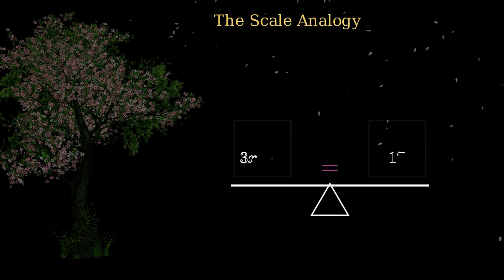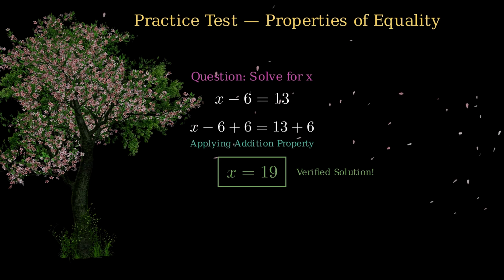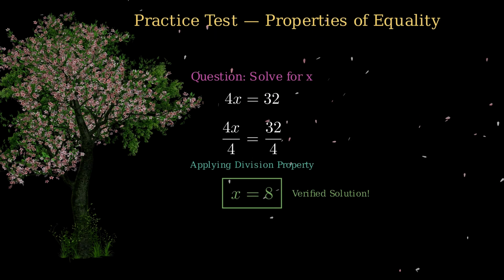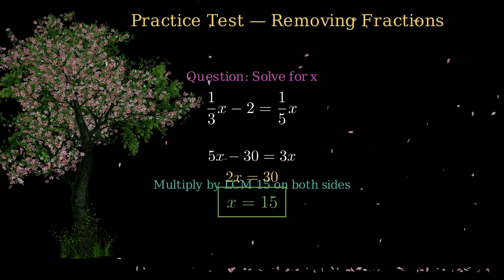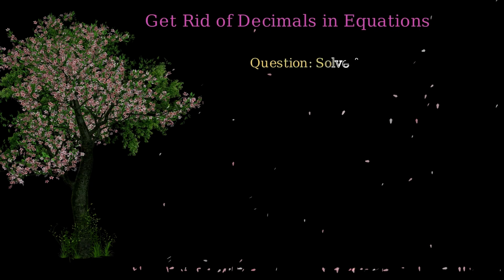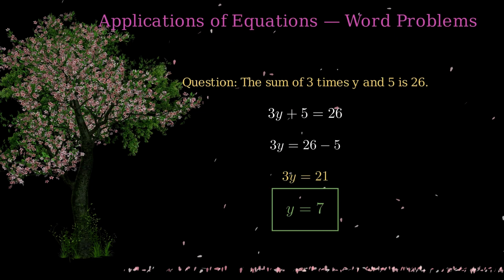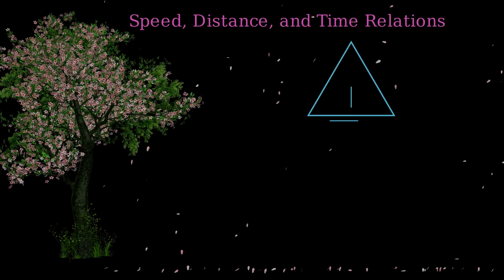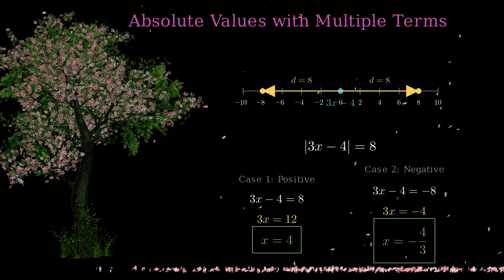Algebra1 chapter2 class2